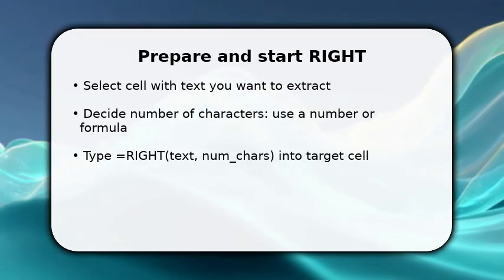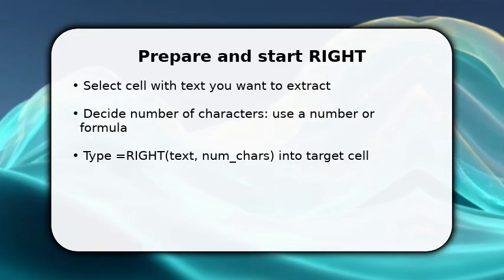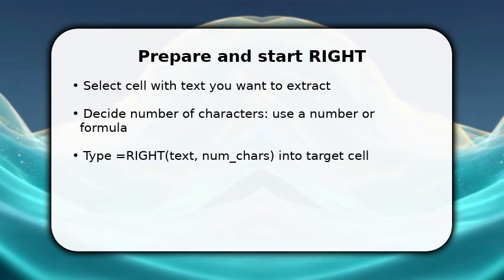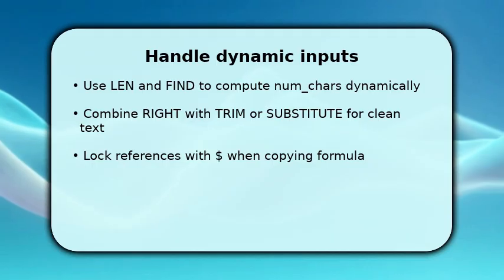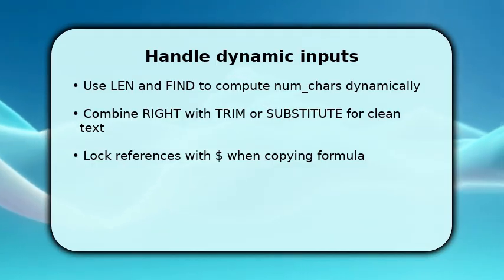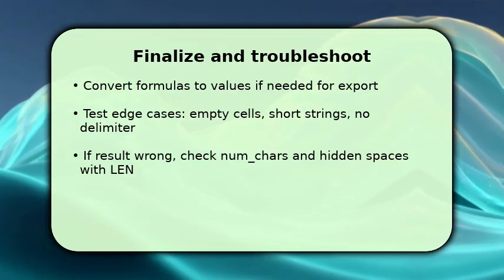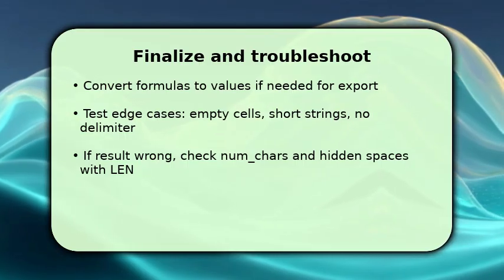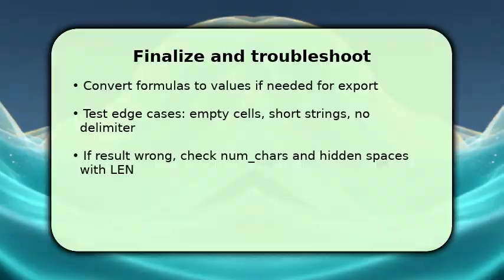How to Use Right Function in Excel (only Way)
Master the 'RIGHT' function in Excel to manipulate and extract specific data from strings with ease. This video tutorial guides you through practical examples, demonstrating how this essential tool can streamline your workflow for tasks like parsing dates or formatting addresses.